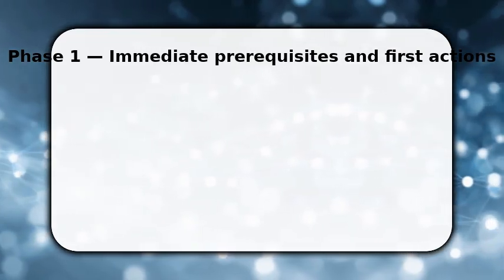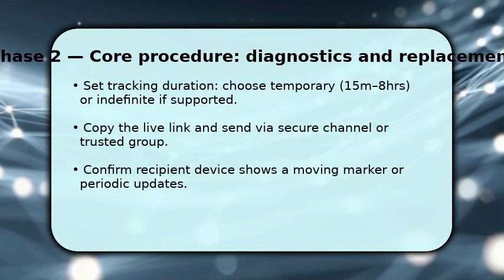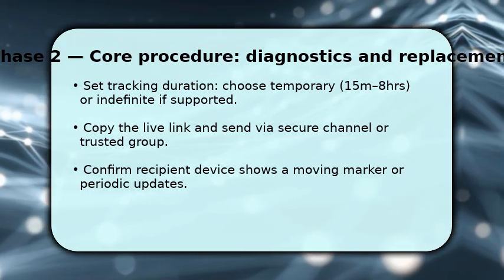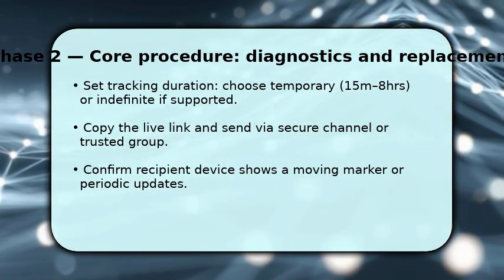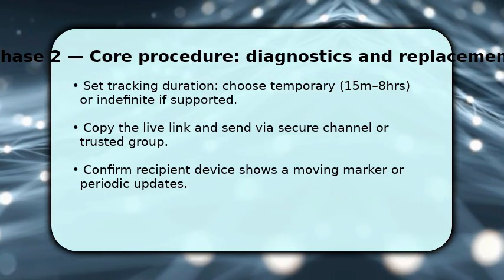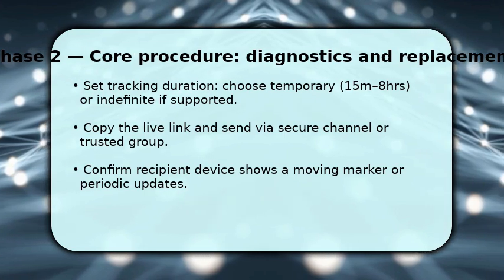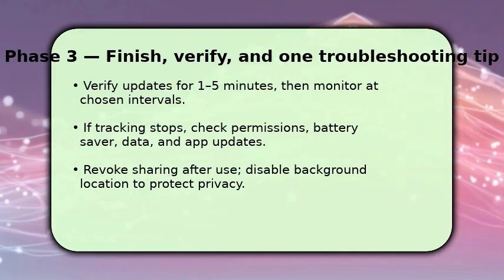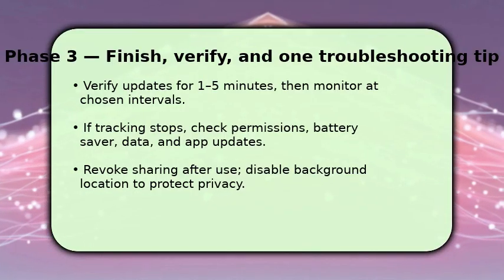How to Track Live Location with Link (easy Method)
How to Track Live Location with Link (easy Method) | 🔒 Surfshark VPN Deal — Stay private and secure. $1.99/mo + 3 Months Free ▸

Discover the simple steps to track your live location using a link on this easy-to-follow video tutorial. Perfect for anyone needing quick guidance without technical jargon.

track live location, live tracking with link, easy method guide, location sharing via URL, online geolocation tool